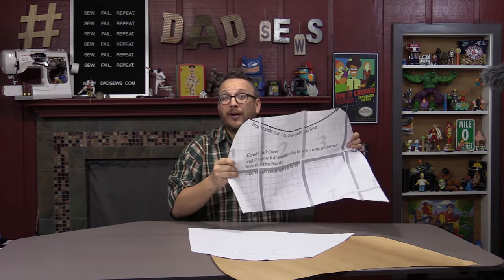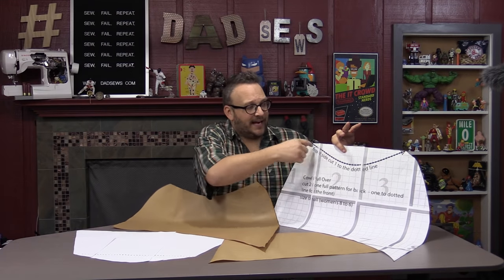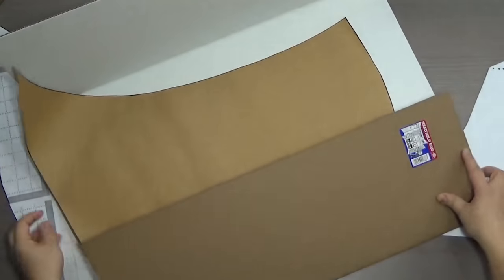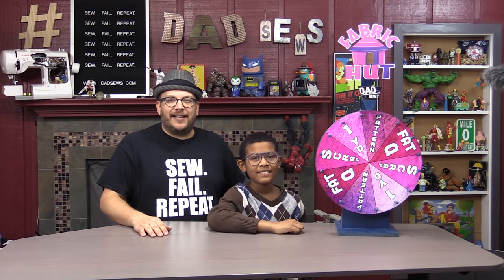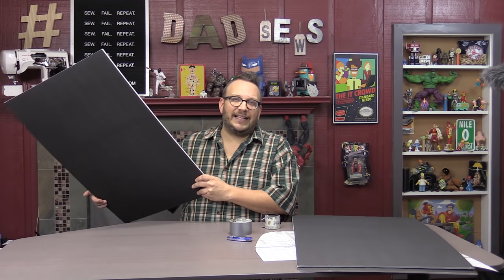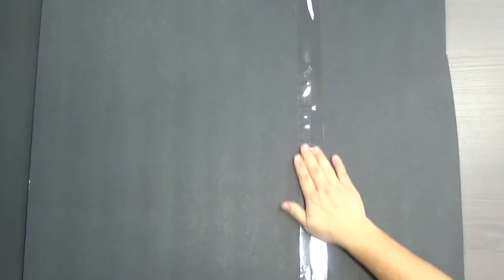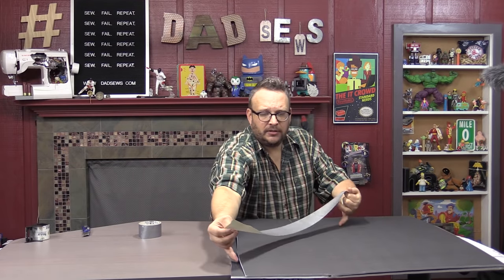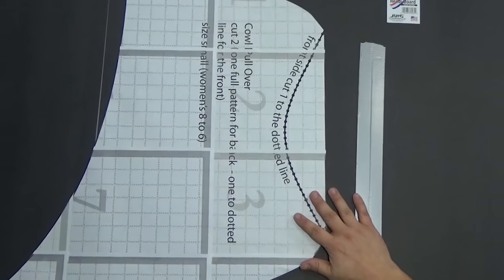Pattern Storage Hack: How To Store And Organize Your Sewing Patterns For Just $3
Do you have sewing patterns spread all over the house? Have your kids started using them as coloring pages or walls for forts? Can you even find your sewing machine under all that mess?

Well here is a quick, easy, and CHEAP way to store your sewing patterns. For just $3, you can make a place for everything, so everything can be in its place.

for more videos and for parenting articles and videos, visit our main